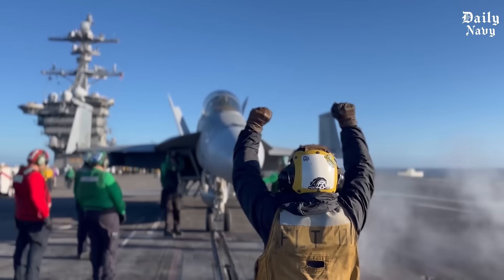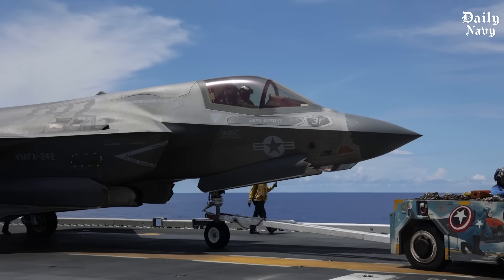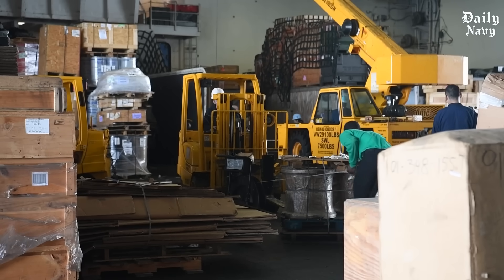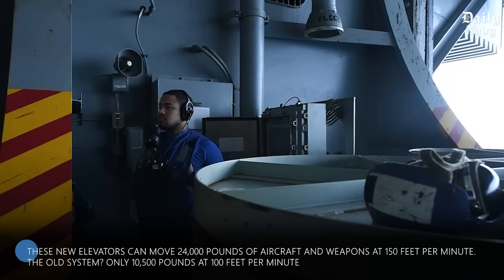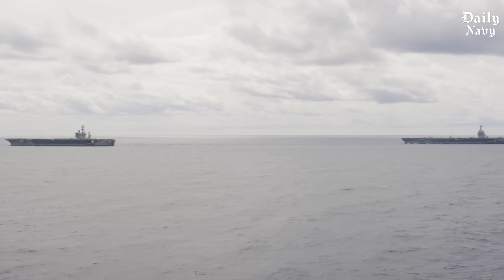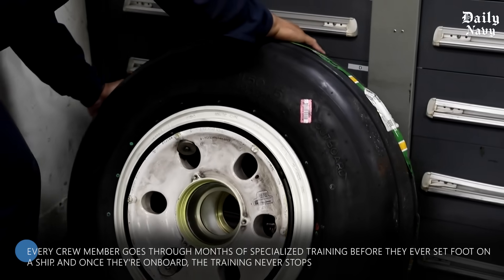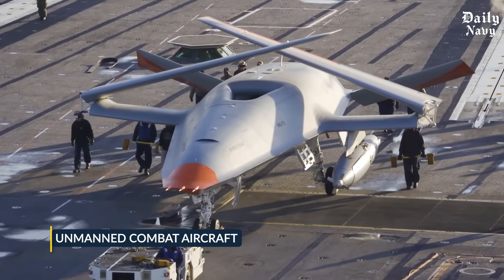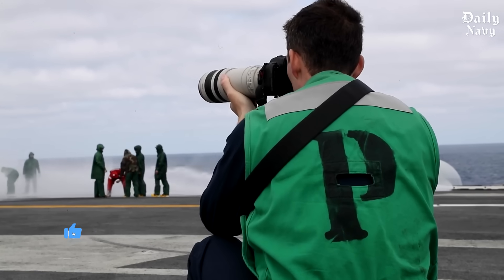How US Stores its Billion $ Fighter Jets on Aircraft Carriers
Welcome back to The Daily Navy, as we explore how the U.S. Navy safely stores and maintains its billion-dollar fighter jets aboard massive aircraft carriers. From precision aircraft elevators and automated hangar systems to maintenance bays below deck, discover how these floating fortresses keep advanced jets like the F/A-18 and F-35 combat-ready in the middle of the ocean.

The Daily Navy is a platform dedicated to those fascinated by life at sea, military engineering, and naval operations. Whether you're a naval enthusiast or simply curious about how the world’s most powerful ships are built and deployed, our videos are made for you.

We publish detailed coverage of real-world naval missions, military ship systems, and fleet operations.

We encourage thoughtful discussion. Comments that are spam, offensive, or disruptive may be removed to maintain a respectful environment.